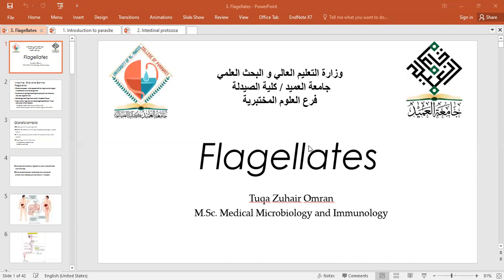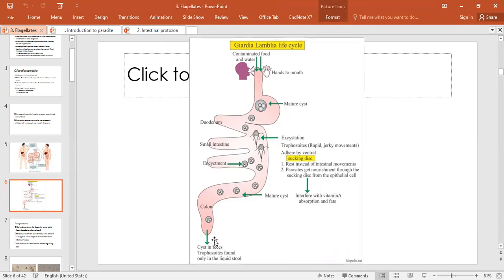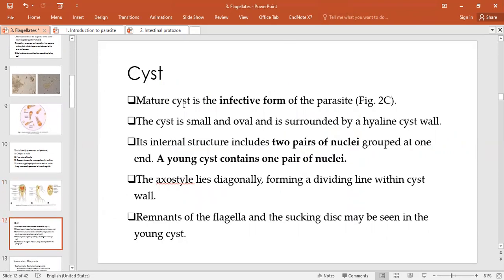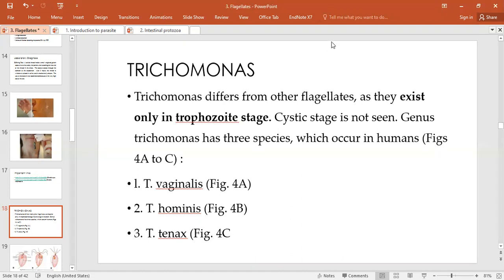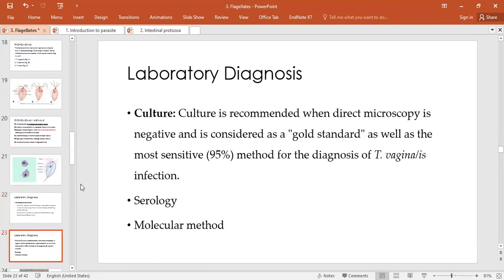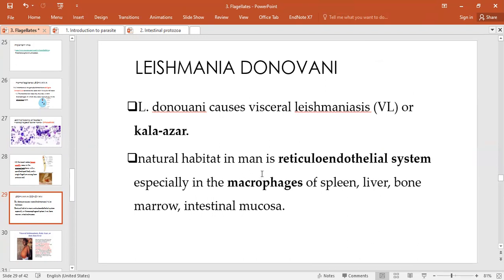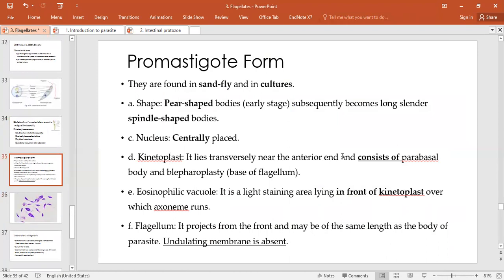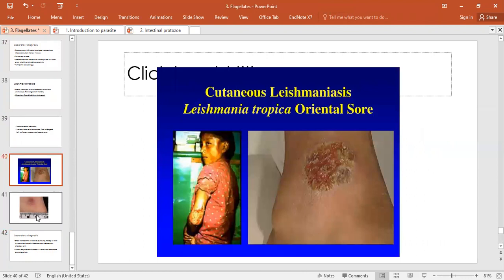Medical Microbiology II Lab 3 Flagillates